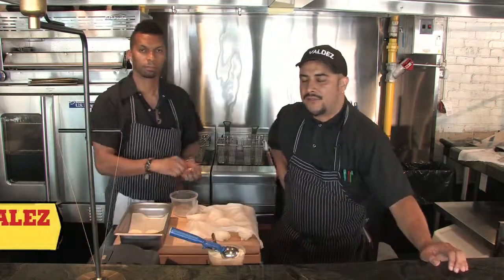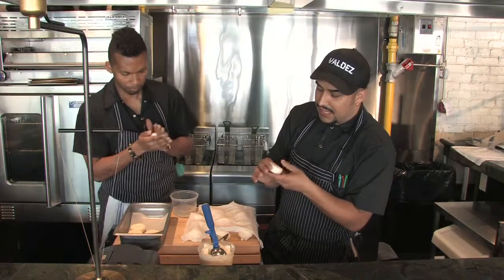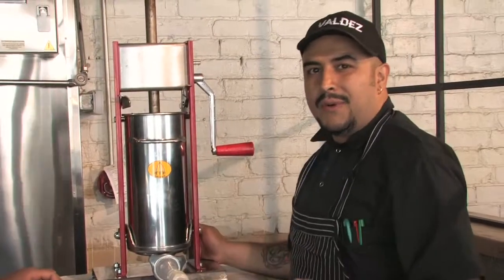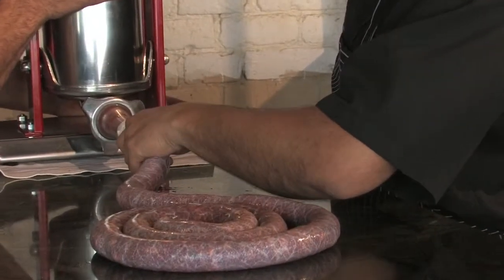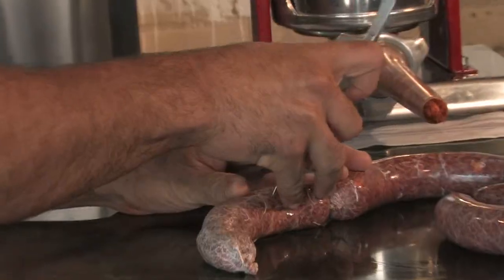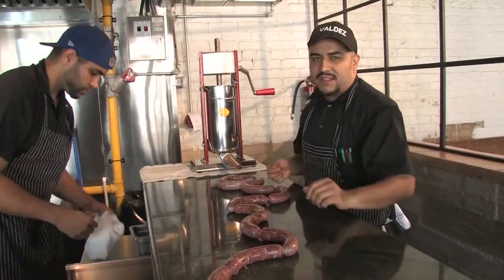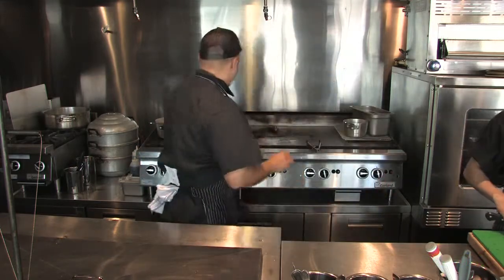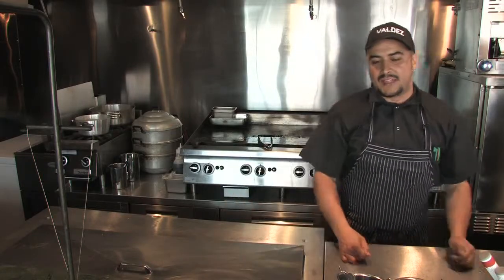Inside Toronto Restaurant Valdez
We caught up with former Top Chef Canada contestant Steve Gonzalez at his newly opened restaurant Valdez for a taste of Colombia. His scratch-made arepas with fresh chorizo are seriously impressive. See for yourselves.
valdezrestaurant.com | 606 King St. West, Toronto | @thevaldezTO